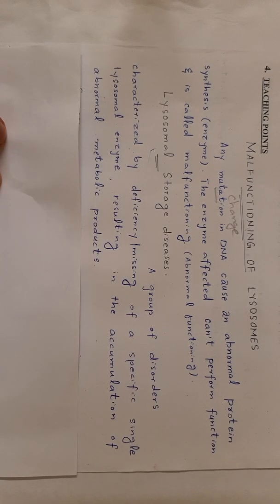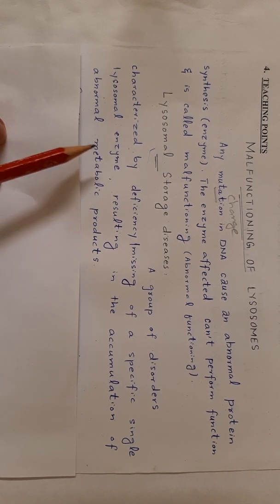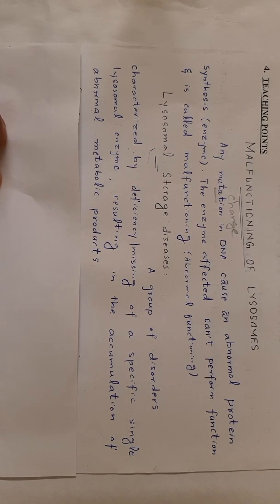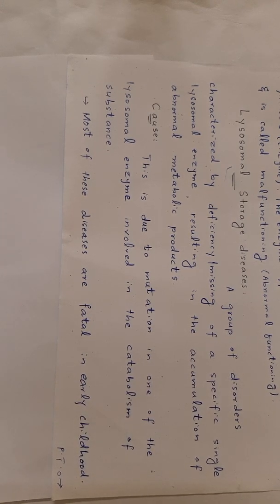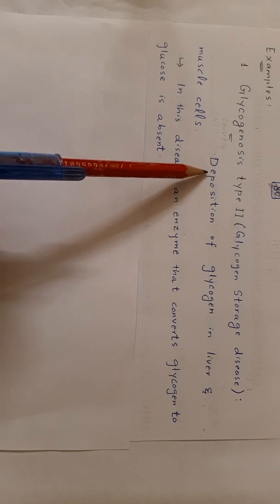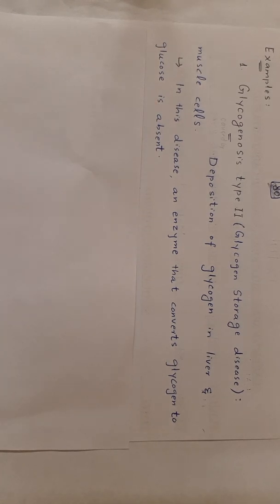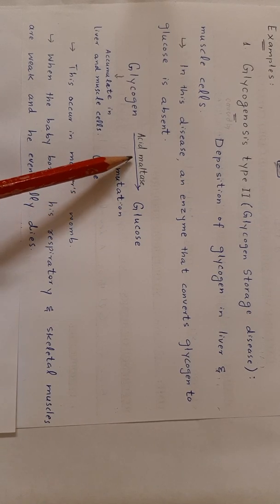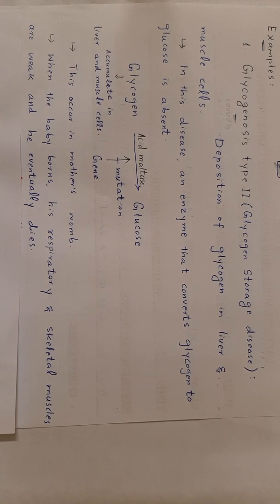Malfunctioning of Lysosome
Chapter 1 Cell Structure and Function